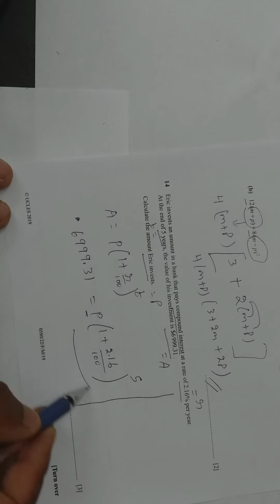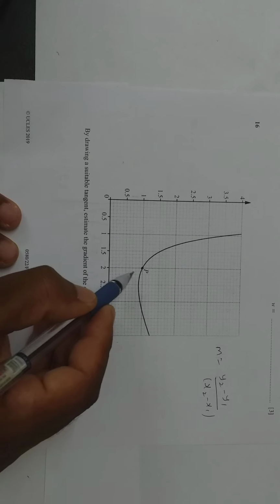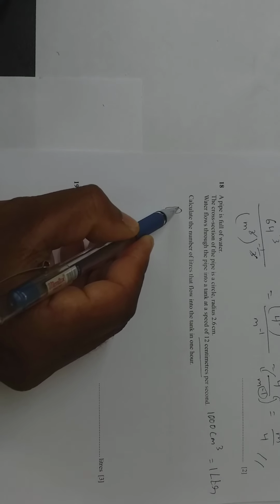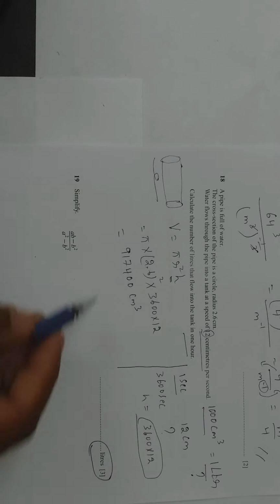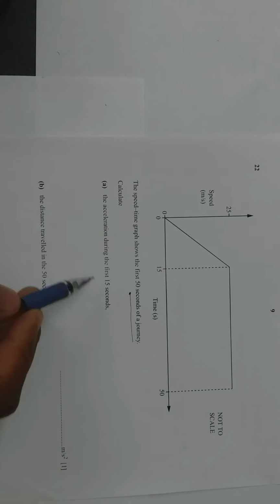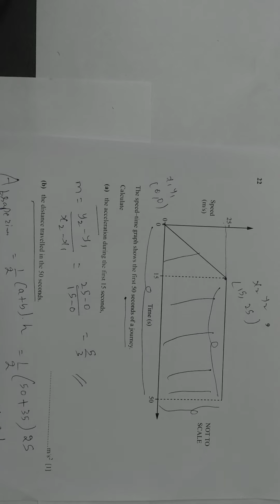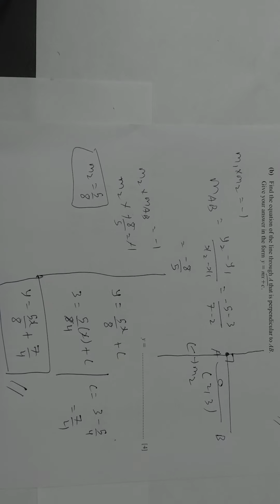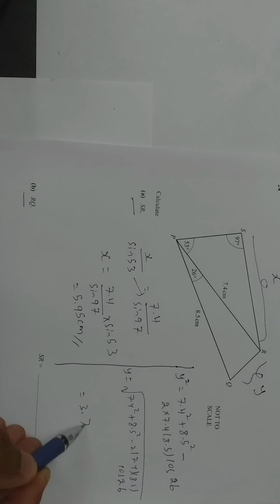IGCSE MATHS FEB/MARCH 2019/22 PART = 2